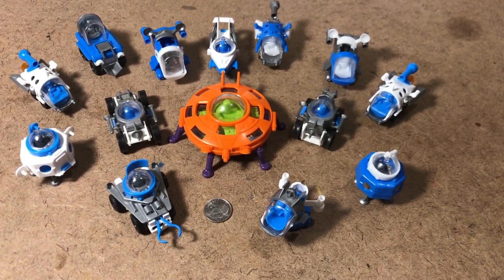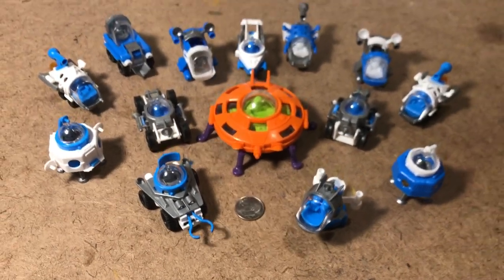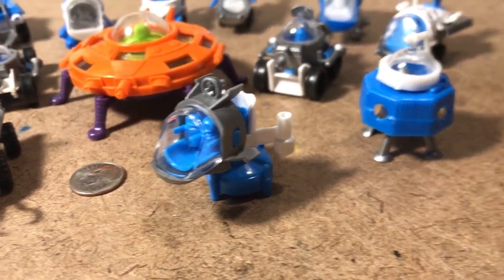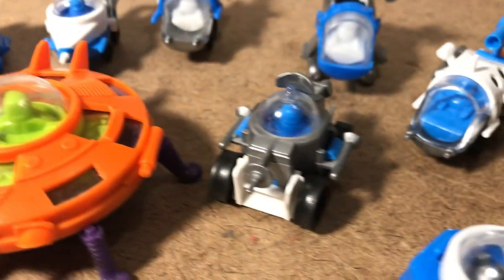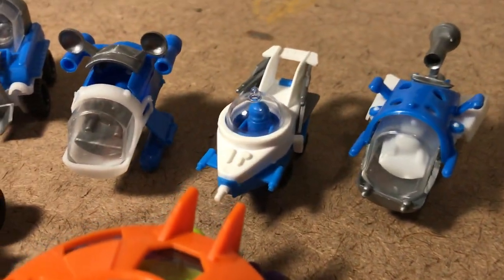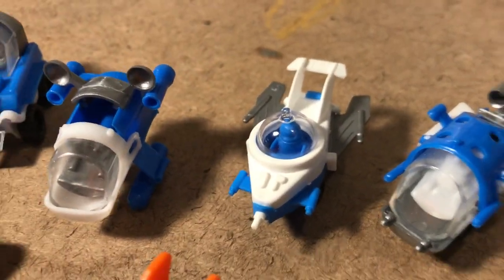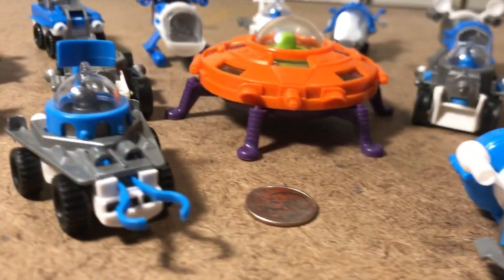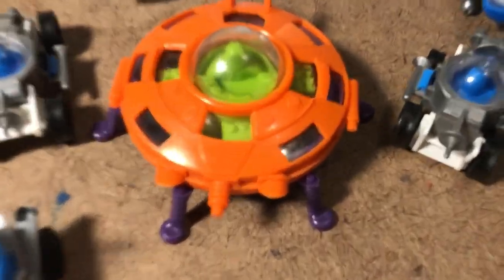Bruder "Astro Minis" Update: Snap-Together Space Plastic Made in West Germany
Now to snag that purple saucer. There's other Bruder space toy forms as well, very hard to find and cost a bundle. These have been relatively inexpensive to collect & make for fantastic diorama based art pix.